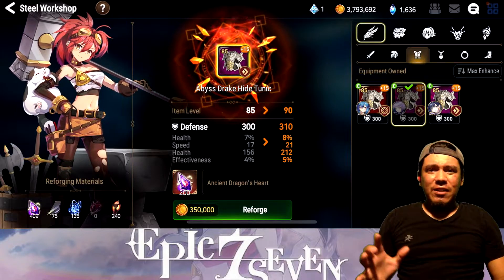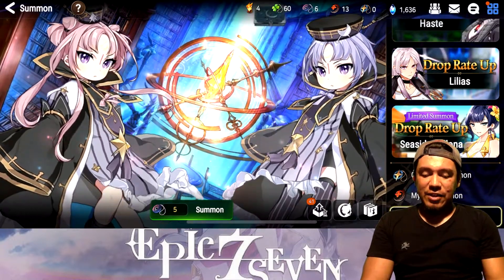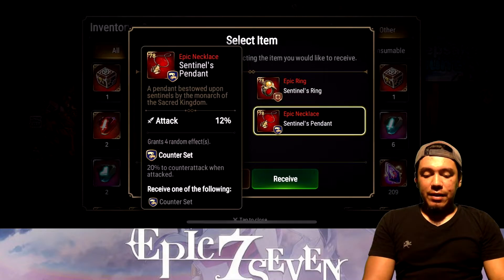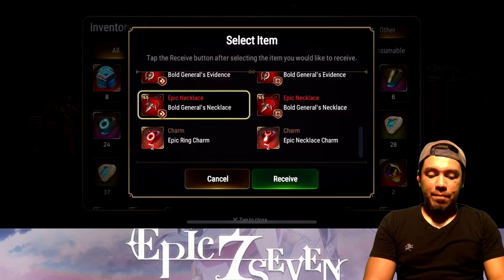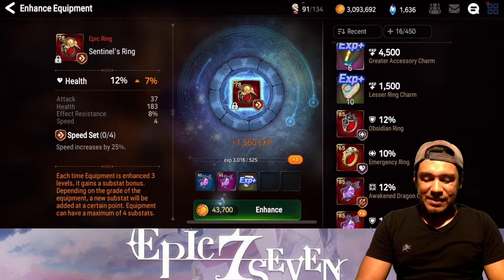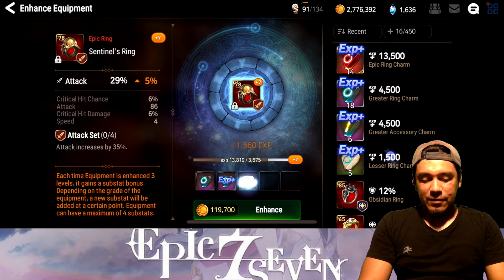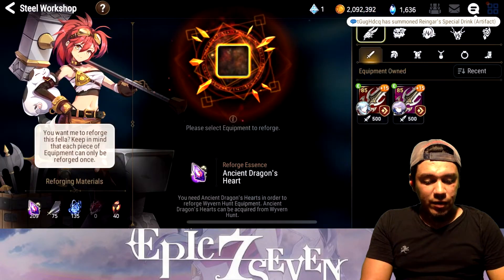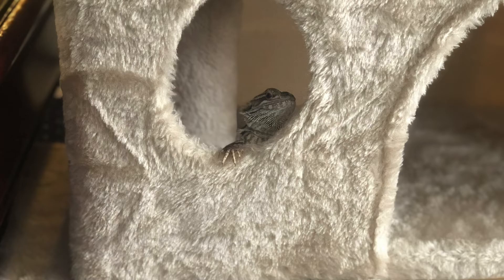Epic Seven: Can We Get Some Good Rolls! (AutoMaton Rewards)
Just a quick vid, this is how gear looks for us too. We all feel this pain LOL I'll be summoning the ML's later on because I wanted to get 2 ML's ready for y'all!